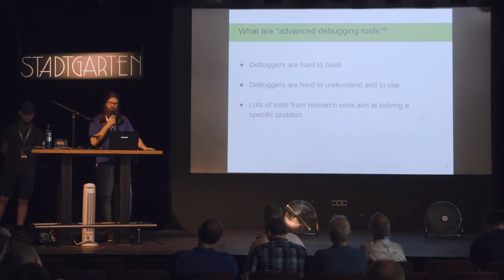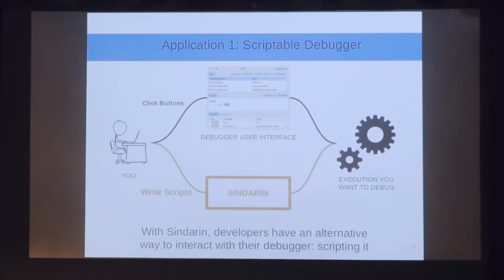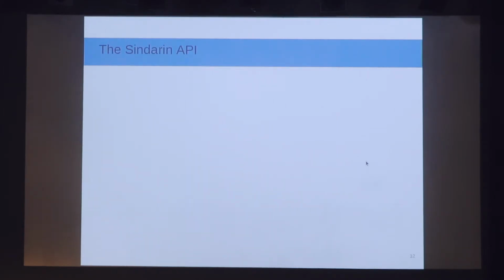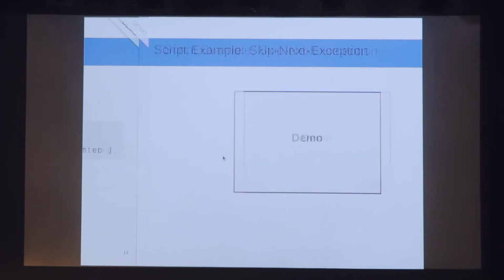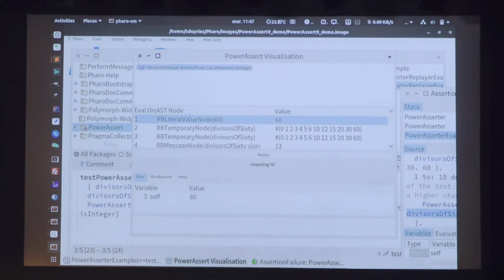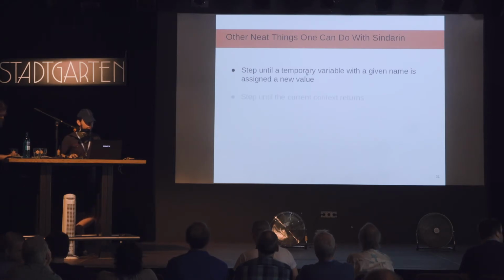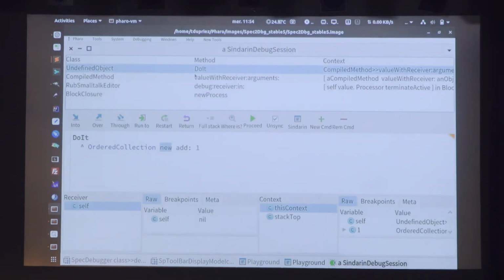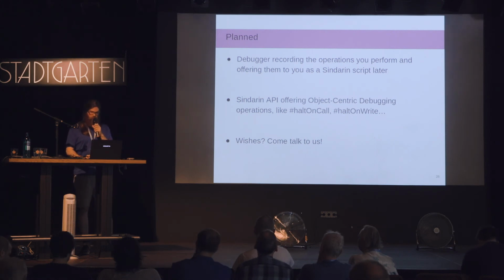Advanced Debugging Tools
Steven Costiou
Thomas Dupriez

Hard and evil bugs are no match for advanced debugging tools:
- Talk to your debugger and script your debugging sessions with Sindarin
- Debug in isolation
- Live reverse-debugging
- A chest to store your precious objects
- PowerAssert Replay: replay your failed assertions
In this presentation, we show research prototypes of advanced debugging tools we are working on.

Bio:
Steven Costiou: I am an Inria researcher and I work in the RMoD team. Before that, I worked six years in the industry as a software developer. Today, I do research on software engineering. I work especially on debugging for which I'm interested in different topics: reflection and meta-programming, object-centric instrumentation, dynamic software adaptation, dynamic languages and virtual machines.

Thomas Dupriez: I am a PhD student in the RMoD team. I work on debuggers and debugging tools. I am interested in exception mechanisms and execution manipulation.